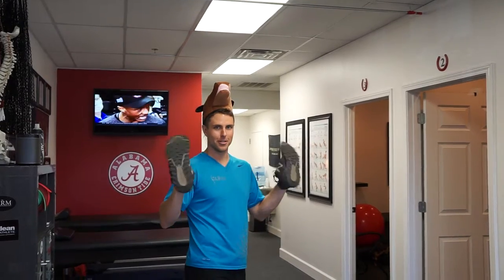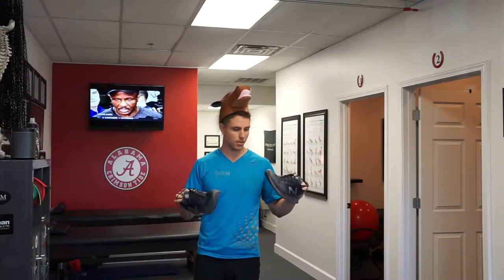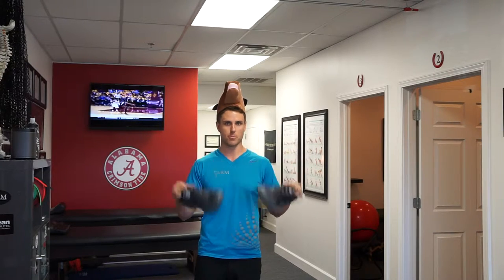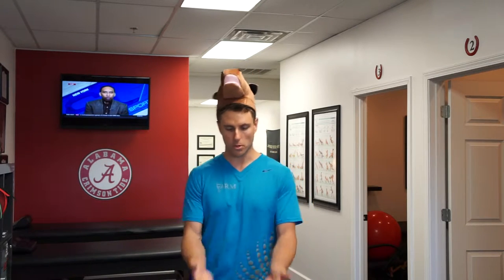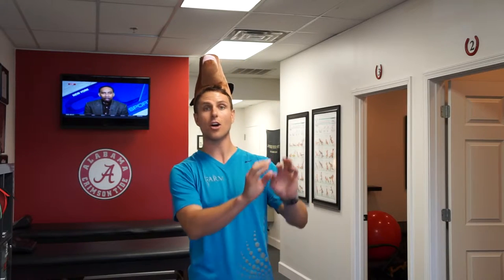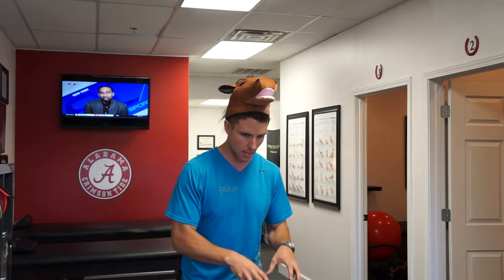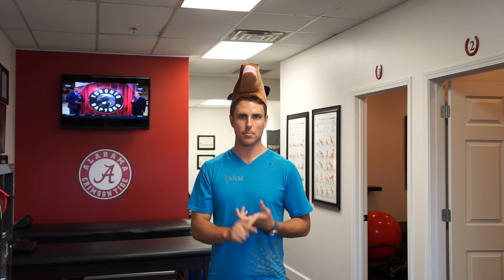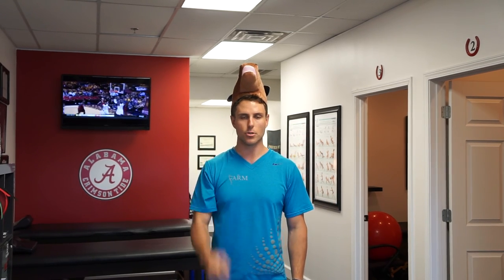Change You Not the Shoe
FARM TV: From the Horse's Mouth

I discuss some common misconceptions with running shoes and share a few quick tips on how to choose a running shoe.

The FARM videos are meant for the patients of The FARM as well as the general public.  Your body is the greatest asset you'll ever have, so learn to take care of it.  "Move Well to Live Better".  *These videos are not meant to diagnose or treat any specific injury, please contact your healthcare professional for personal consultation